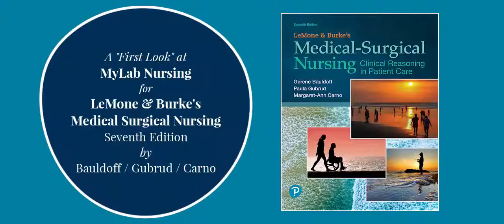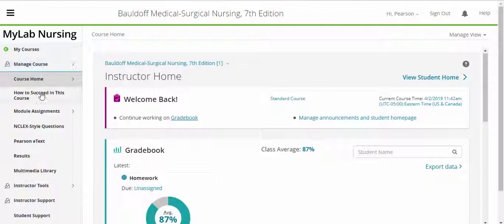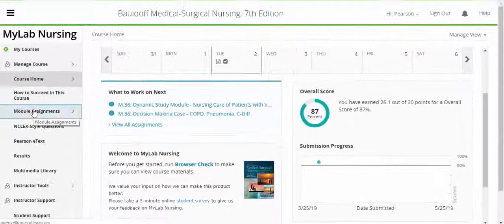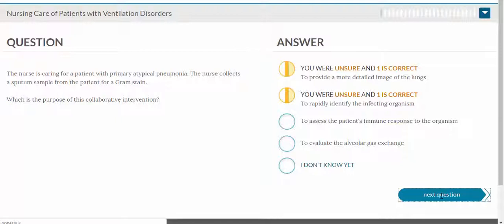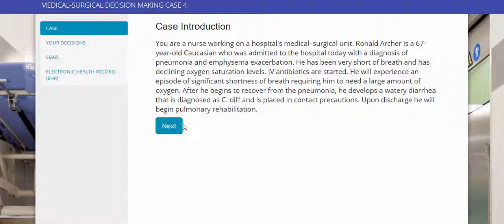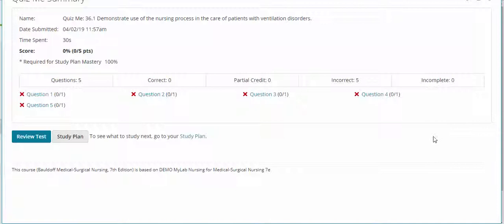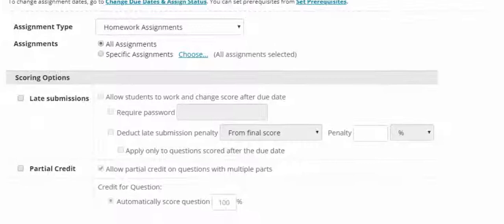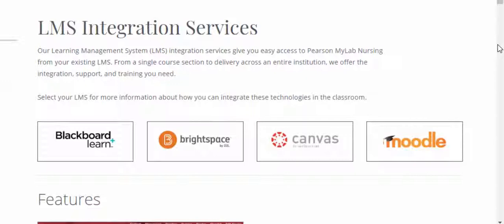First Look at MyLab Nursing for Medical Surgical Nursing, 7th Ed.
Take a quick look (less than 10 minutes) at MyLab Nursing for LeMone and Burke's Medical-Surgical Nursing: Clinical Reasoning in Patient Care, 7th Edition by Bauldoff, Gubrud and Carno.

MyLab™ is the teaching and learning platform that empowers you to reach every student. By combining trusted author content with digital tools and a flexible platform, MyLab personalizes the learning experience and improves results for each student. MyLab Nursing helps students master key concepts, prepare for success on the NCLEX-RN® exam, and develop clinical reasoning skills.